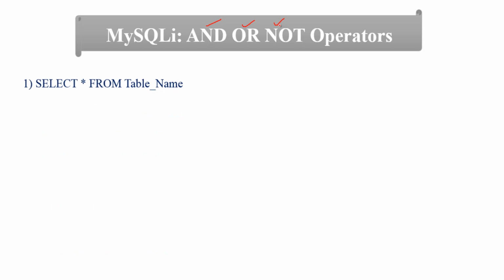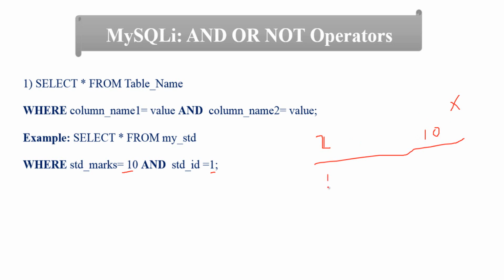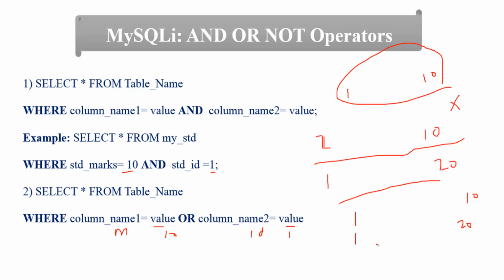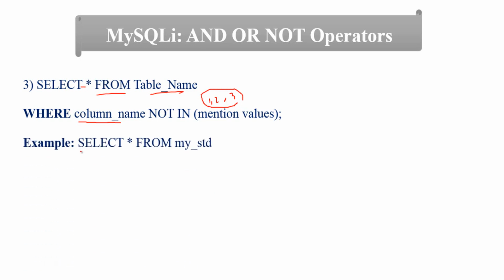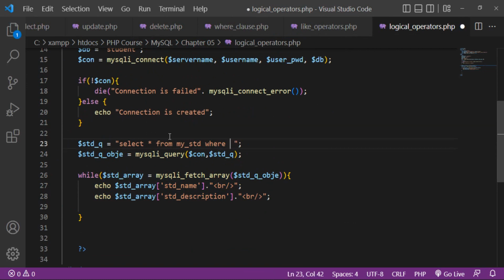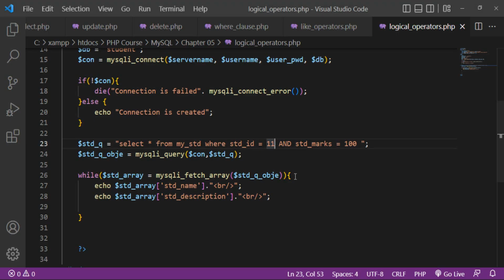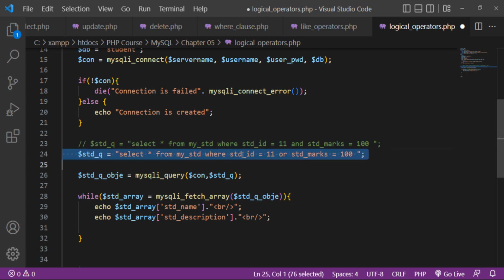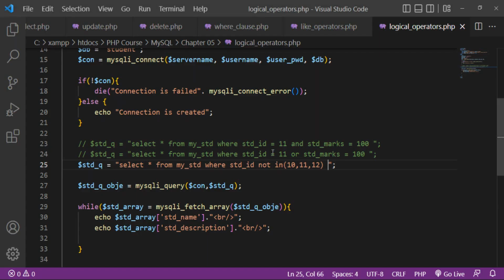MySQLi Course Chapter 05/09(Lecture 04/05) - Web Development